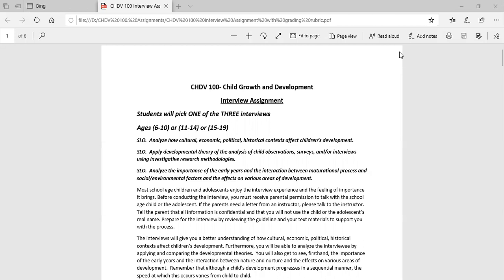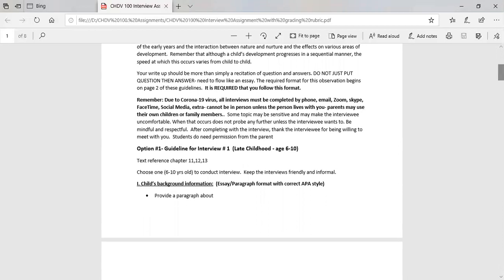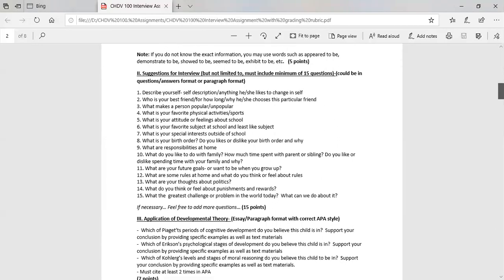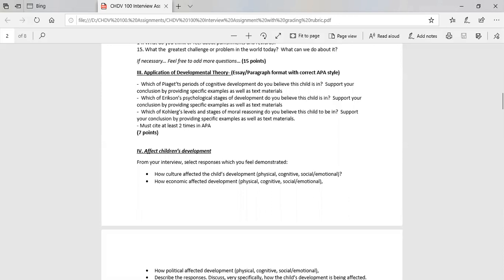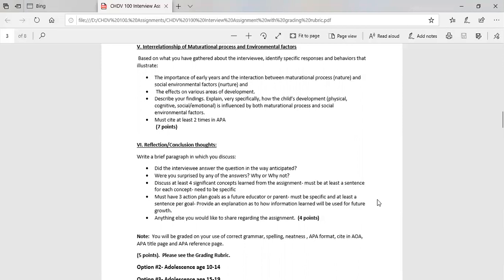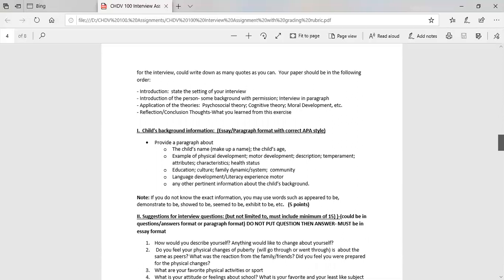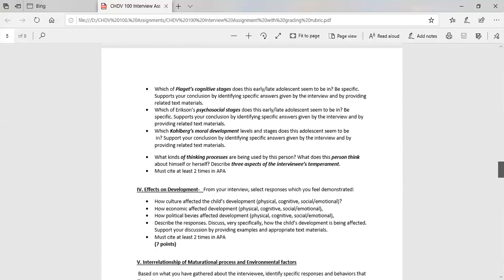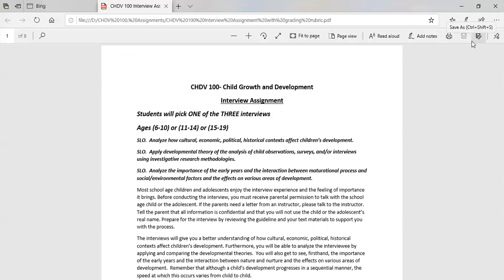CHDV 100 Interview Assignment